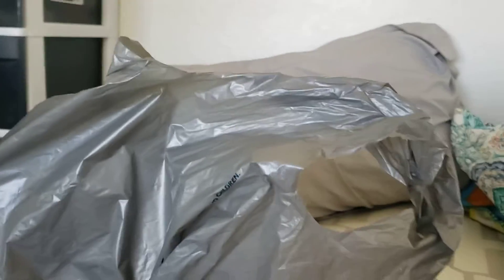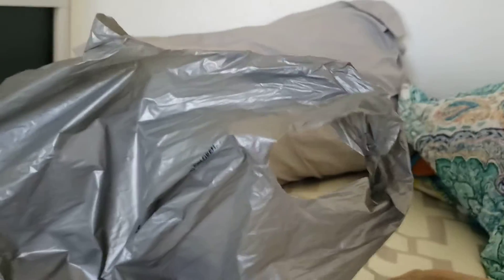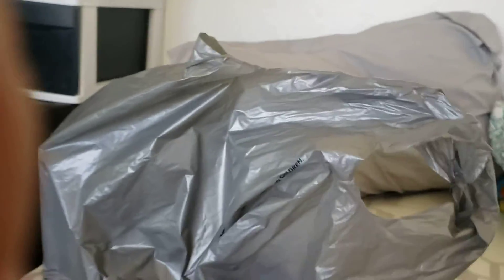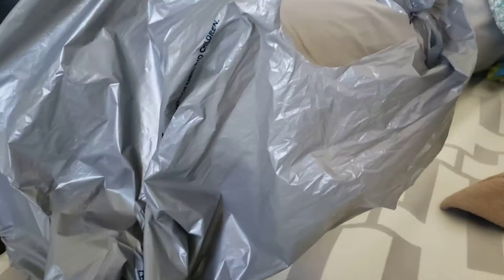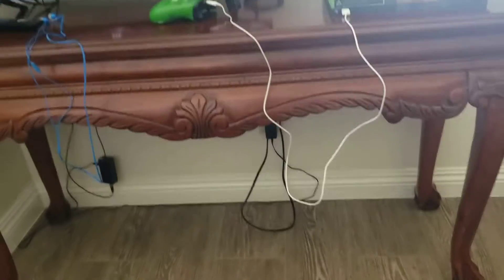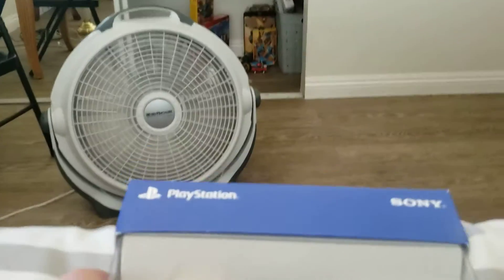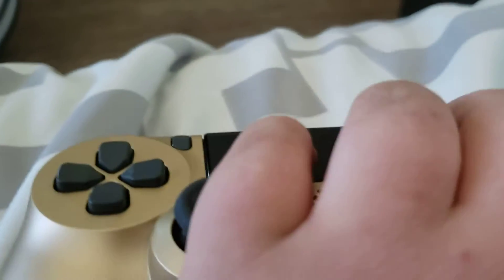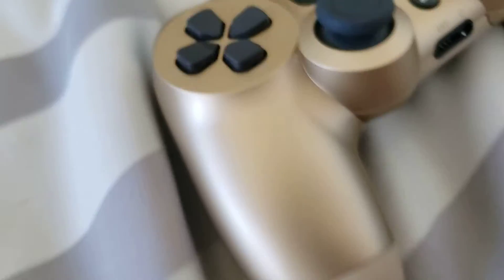Ps4 Controller Unboxing